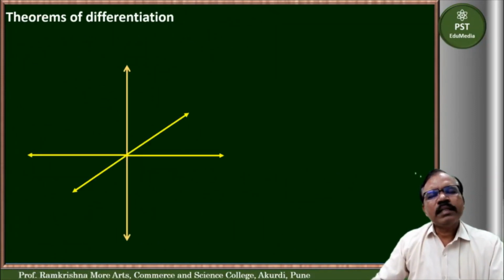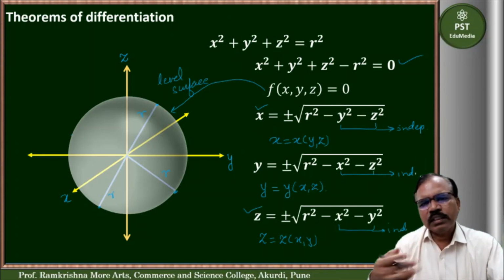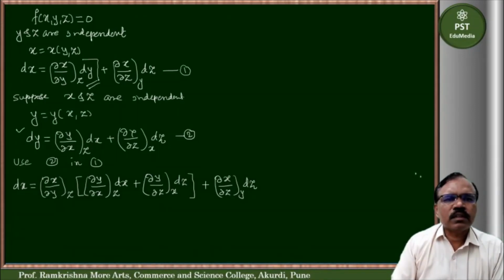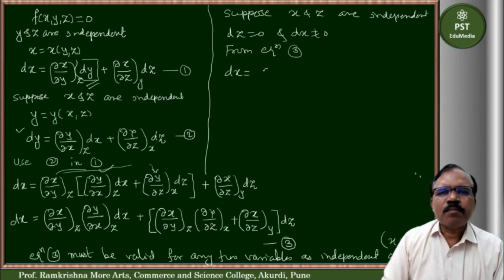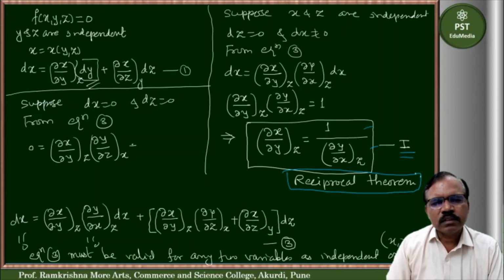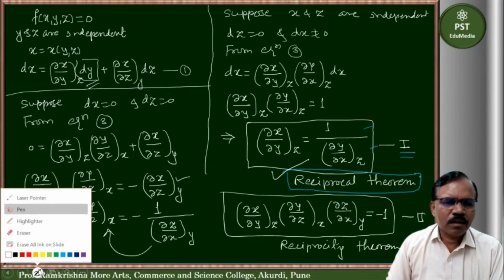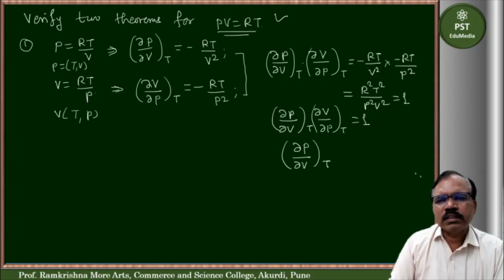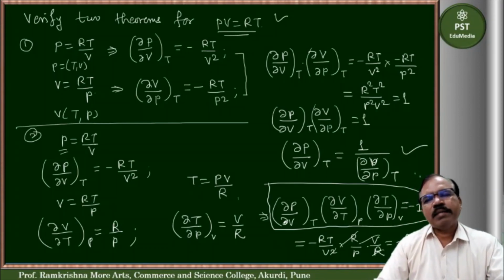Two theorems on differentiation | Partial Differentiation | BSc II Physics | IIT JAM Physics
This video discusses two important theorems in partial differentiation.